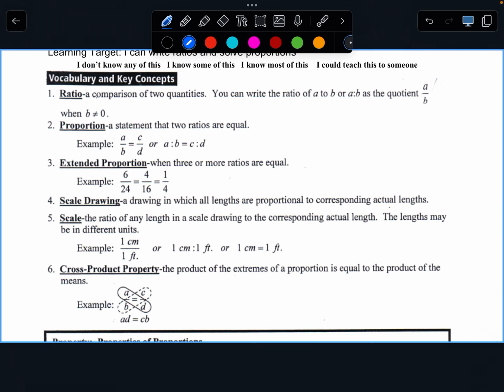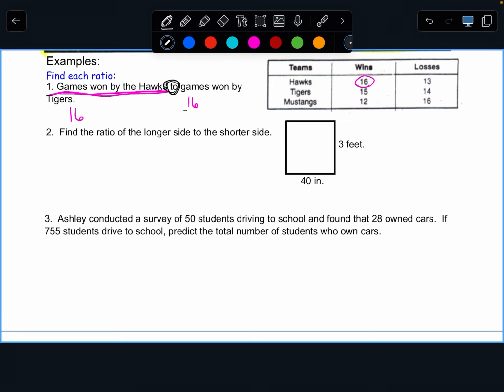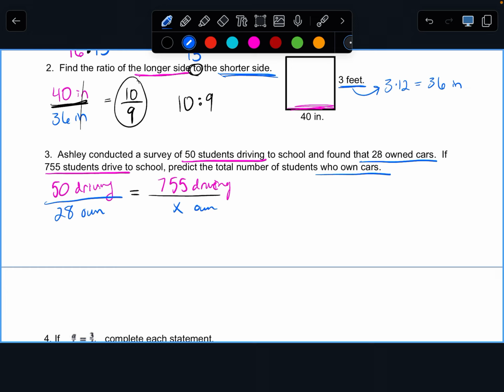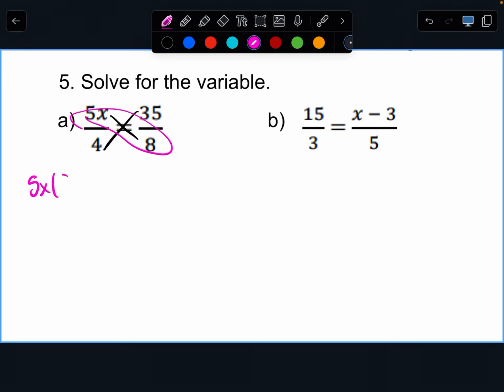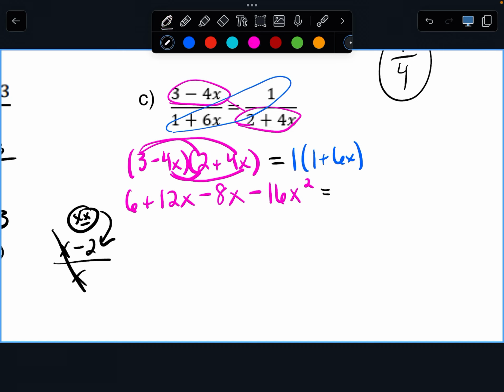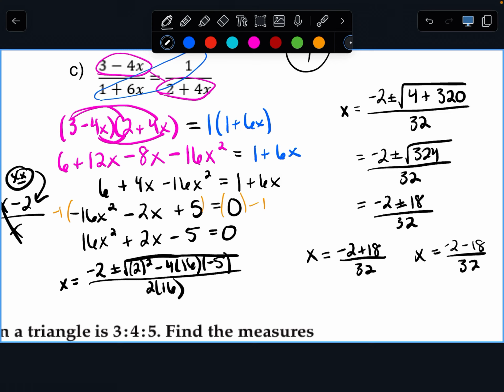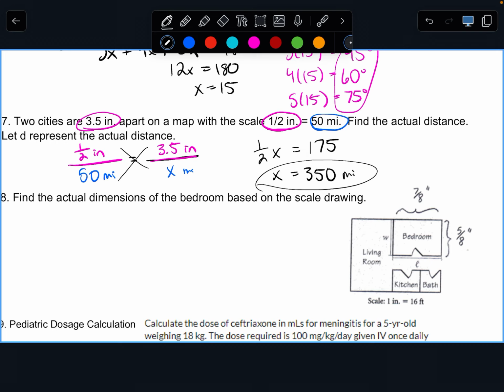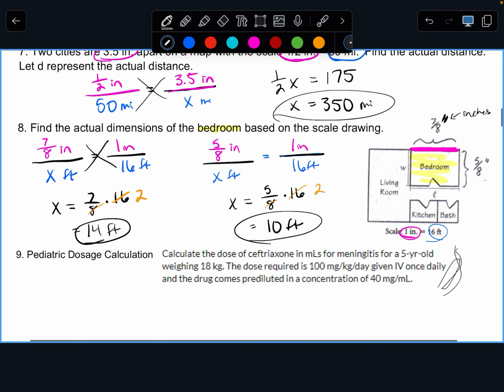Unit 8 Day 1: Ratios and Proportions